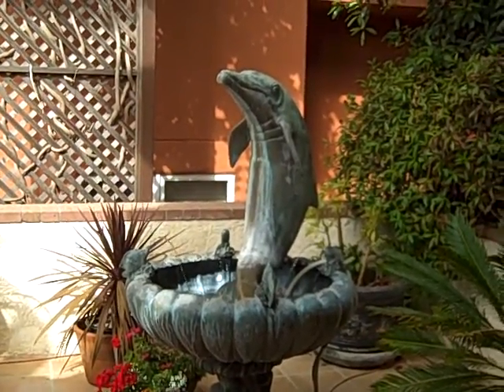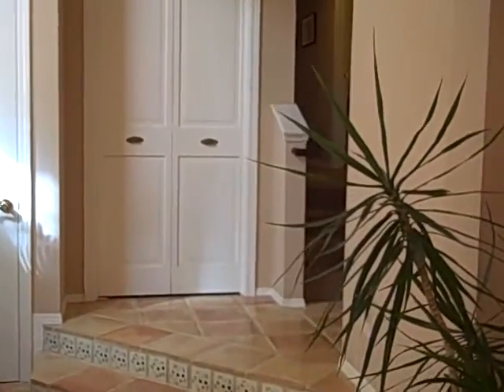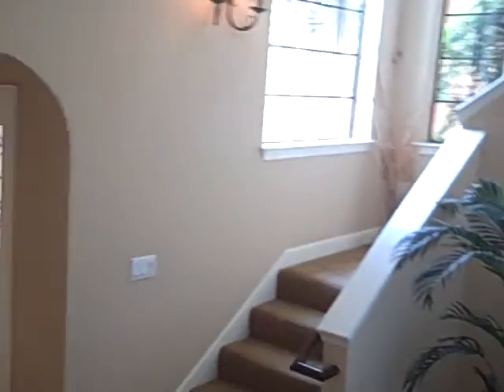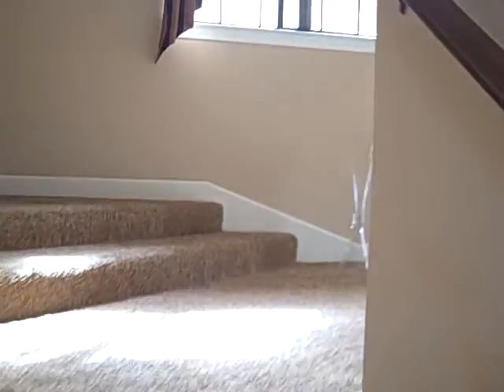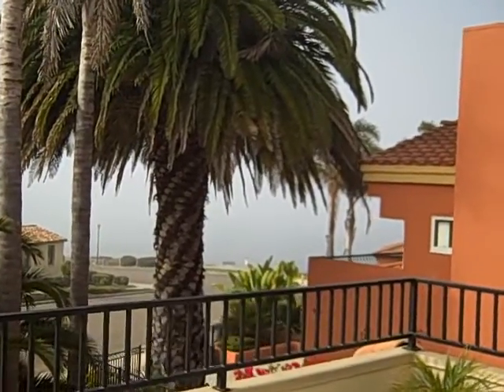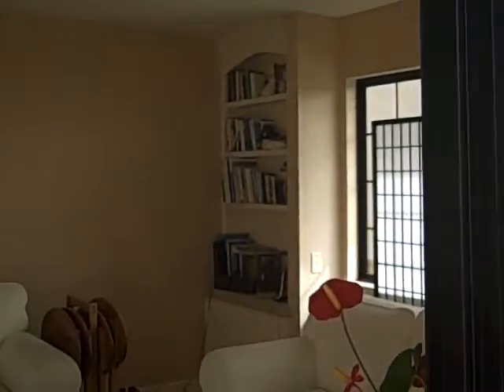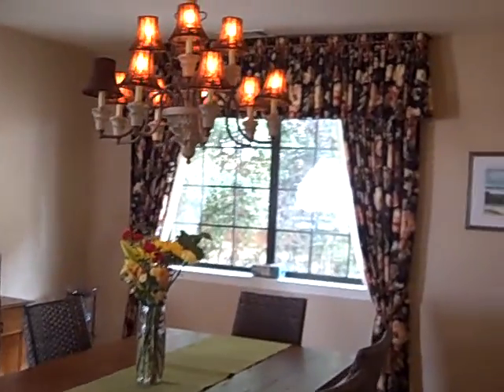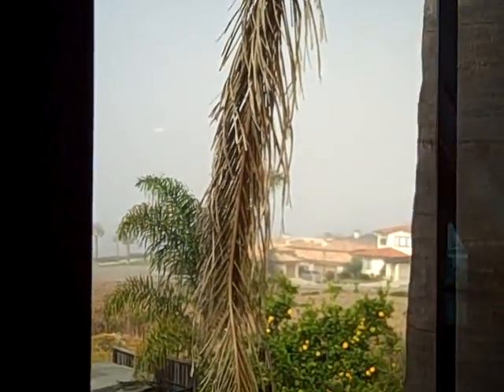Shell Beach Home $1,375,000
http;// tours a central Coast California home in Shell Beach gated community.  It is a 3 bed 3 bath 2900 sq. foot home with several nice different settings such as bedroom areas, outside area, entertainment area, peace and quiet area.  Nice home. See more central Coast California beach'en property